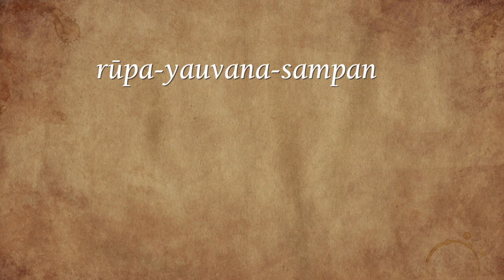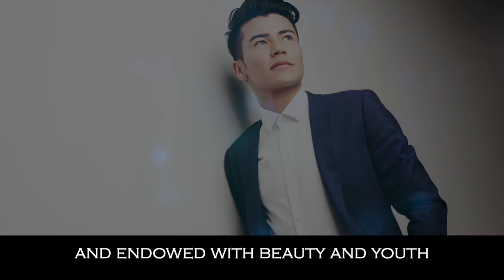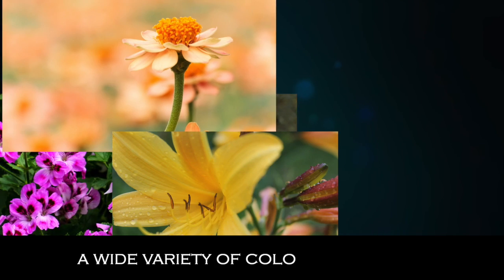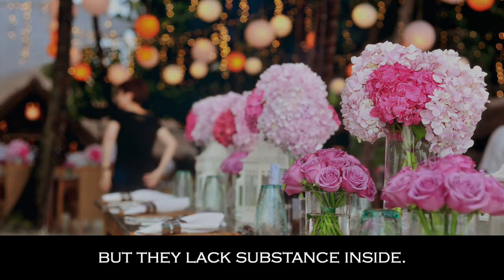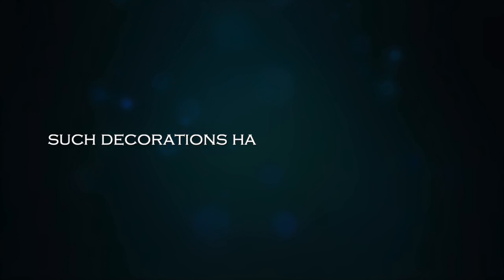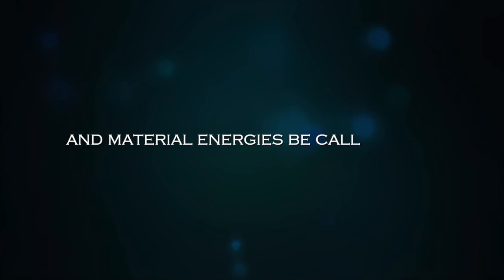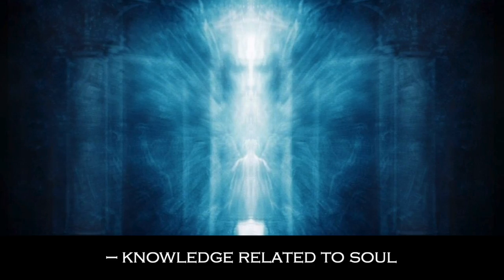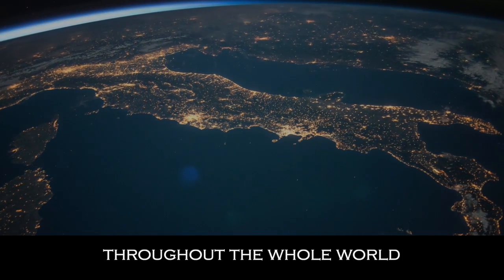Show Without Substance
Lessons From Neeti Shastra.| Show Without Substance